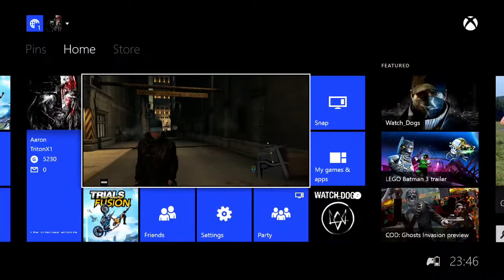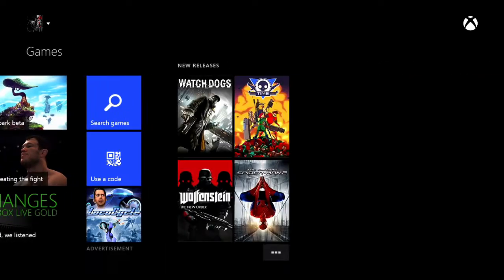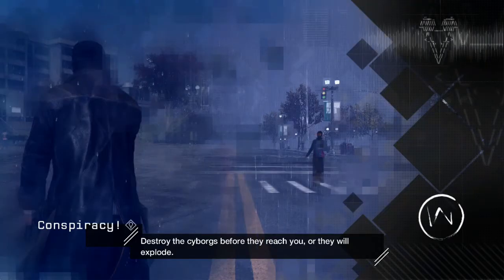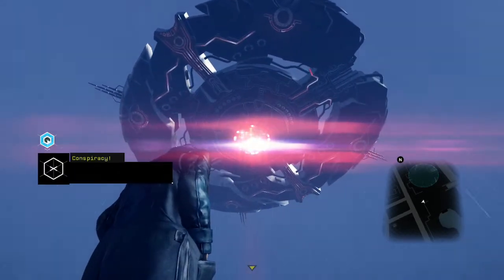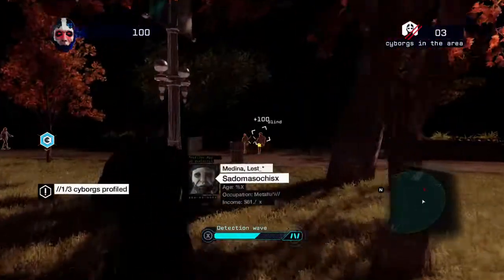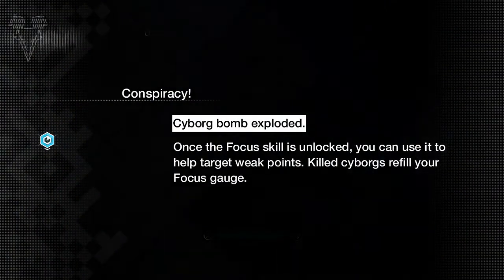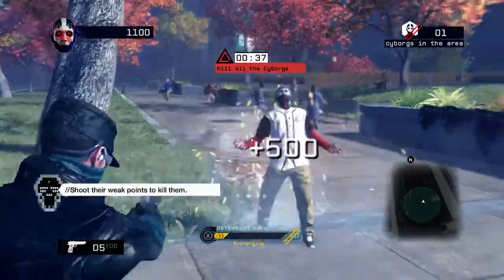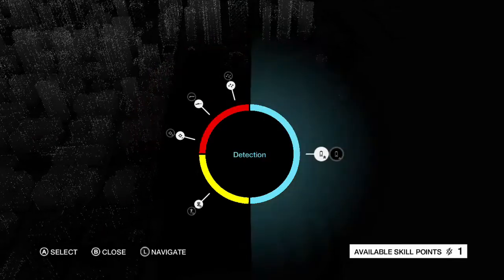Watch Dogs DLC Conspiracy gameplay and commentray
Hi guys, this is the DLC digital trip mode conspiracy in which you have to profile and kill cyborg zombie things lol its a pretty good mode and adds to watchdogs likeability.